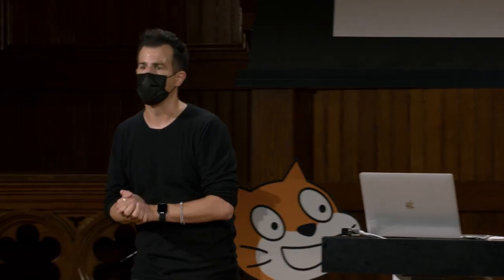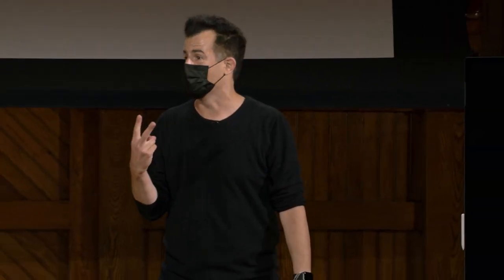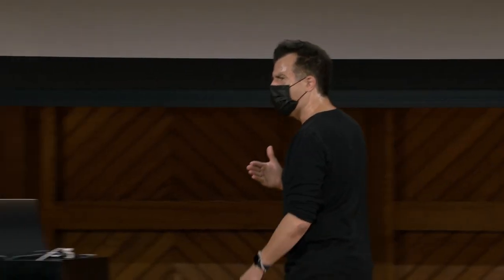Semana 0 - Scratch - Representação [DUBLADO] - CS50 2021, Universidade Harvard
Para pular a introdução:
0:42 Representação